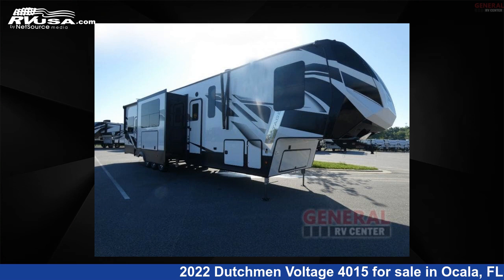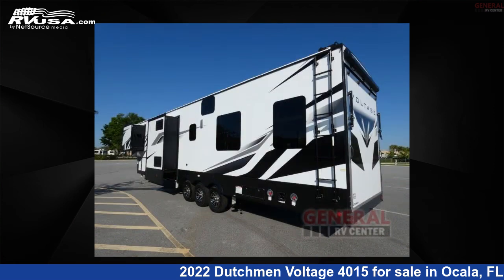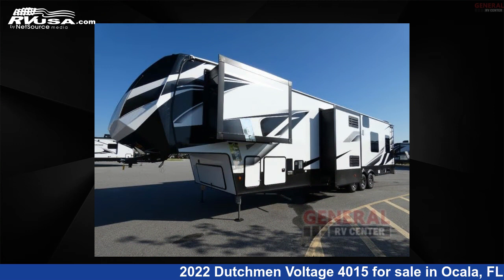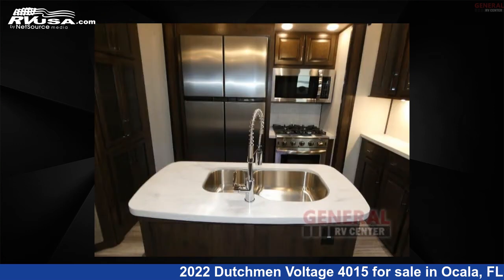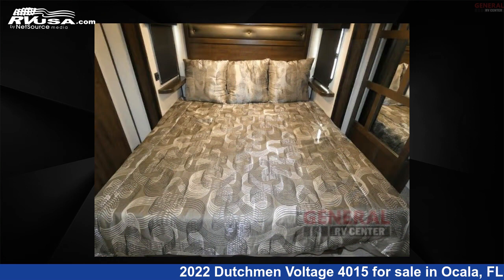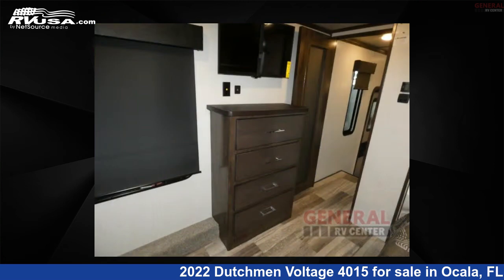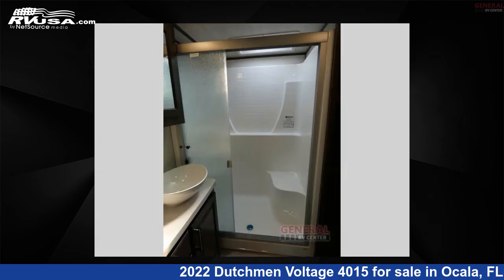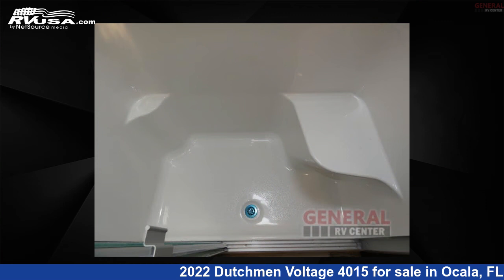Wonderful 2022 Dutchmen Voltage 4015 Toy Hauler RV For Sale in Ocala, FL | RVUSA.com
This 2022 Dutchmen Voltage 4015 is a Toy Hauler RV. It is located in Ocala, FL 34473 and is offered for sale by General RV Center. This New Dutchmen Is 44' 0" in length and features sleeps 8, Slideout, and 130 gal fresh water capacity. The floorplan layout of this Toy Hauler features Bath and a Half, Front Bedroom, Kitchen Island, Loft, Two Entry/Exit Doors.